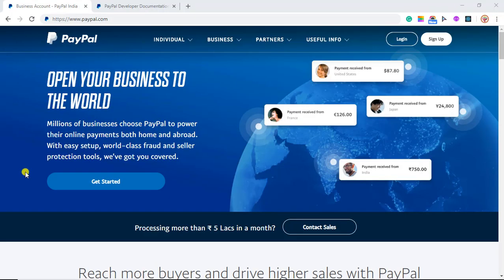🤑🤑Paypal Credit & Debit Card Smart Buttons in Shopify | 💰💰Just Copy & Paste Code | Guest Checkout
Paypal Credit And Debit Card Payment Smart Checkout Buttons For Guest User | Without PayPal Account

You will be getting the complete demo of integrating the smart button using which guest user could do the payment without having a paypal account.

You can also integrate for your shopify store

كيفية دمج شريط بوابة الدفع. كيفية استخدام Webhooks والتعامل مع استجابة الدفع. الخصم المباشر sepa ، SCA ثلاثي الأبعاد ، بطاقة الخصم المباشر ، مثالية ، paymill ، sofort. ترقية طريقة دفع اليورو الشريط واحد. إنشاء حساب في الشريط. وورد البرنامج المساعد لشريط

👋Skype: mohdramzaan112